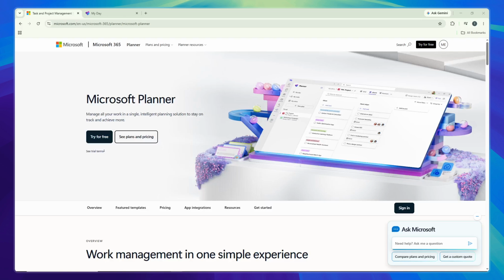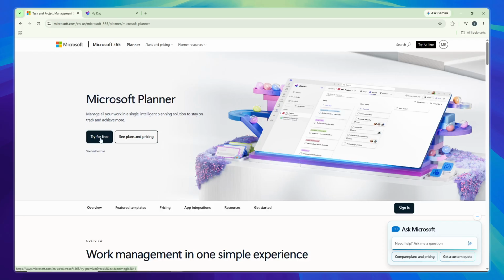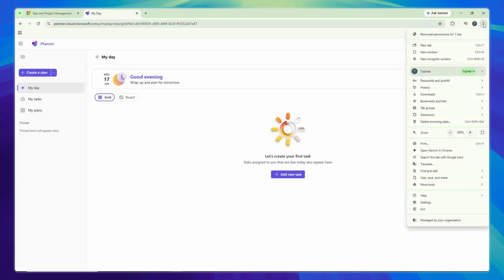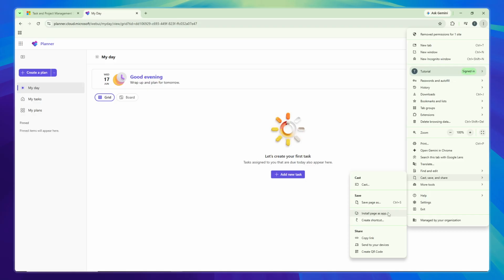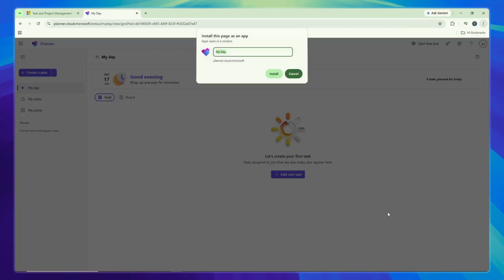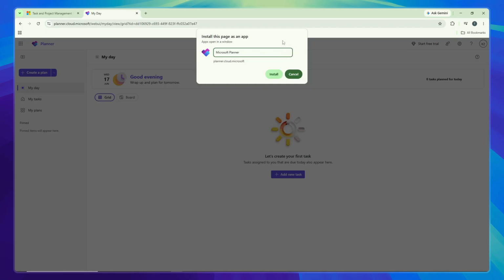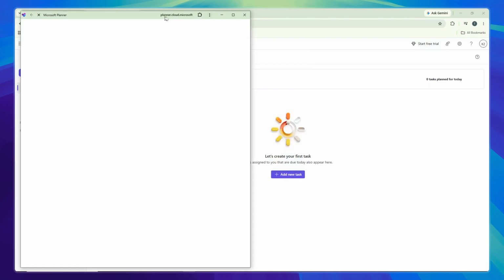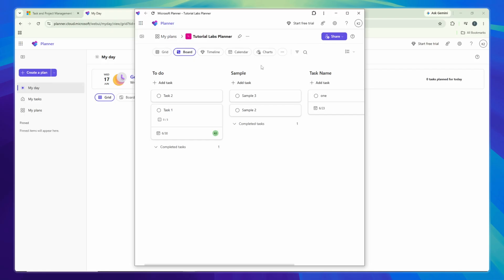How To Install Microsoft Planner As A Desktop App | Tutorial 2026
By the end of this video, you’ll know how to install Microsoft Planner desktop app, setup Microsoft Planner as desktop application, add Microsoft Planner to your desktop, create a Microsoft Planner desktop shortcut, launch Microsoft Planner as a standalone app, enable Microsoft Planner desktop experience, installing Microsoft Planner PWA tutorial, turn Microsoft Planner into a desktop program, use Microsoft Planner as desktop software, get Microsoft Planner desktop client, how to put Microsoft Planner on desktop, Microsoft Planner install PWA Windows